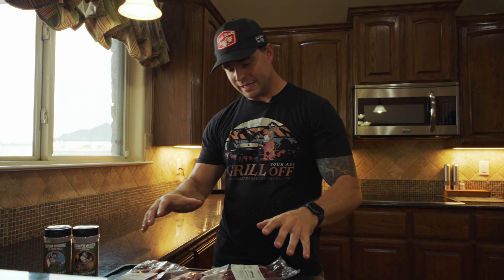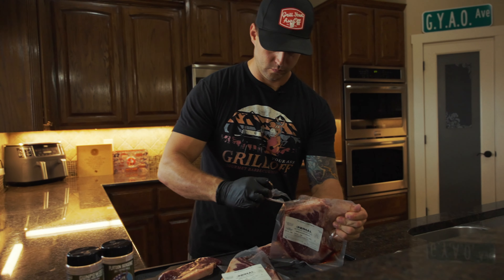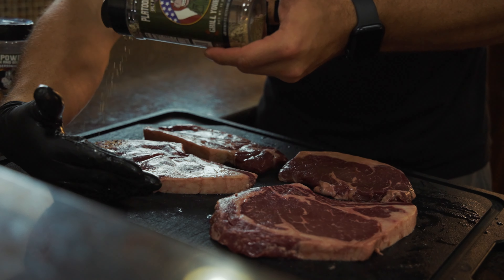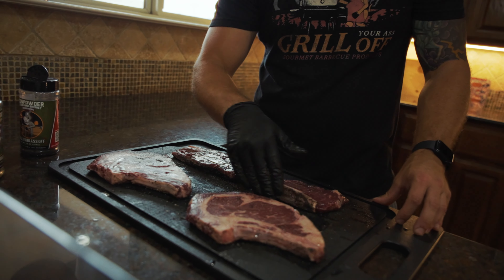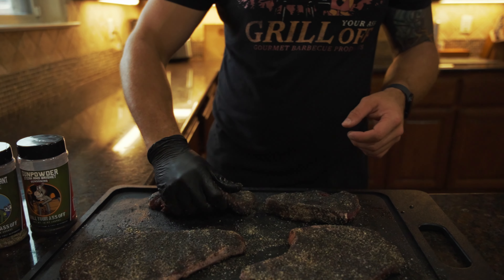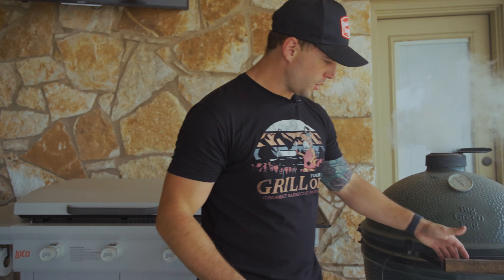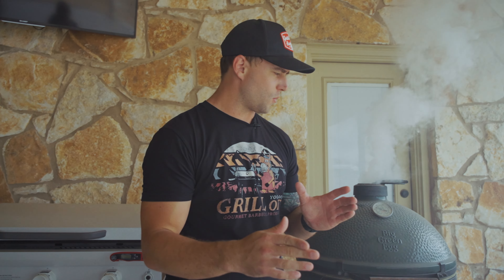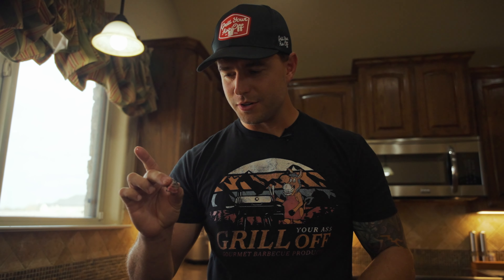Bringing 8Primal steaks to the grill! 🔥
Today, we're cooking up premium New York Strip Steaks and Ribeyes from 8Primal, seasoned with Gunpowder Steak & Brisket Seasoning and Platoon Sergeant Salt Pepper Garlic. Watch as we fire up the Big Green Egg and use our new GrillGrates to achieve that perfect sear. Nothing beats a perfectly crusted steak on a high-quality cut.